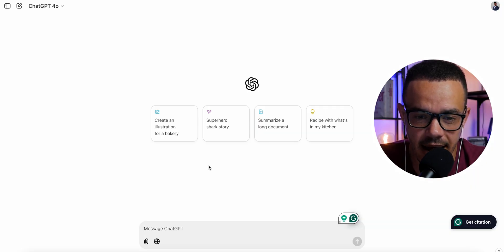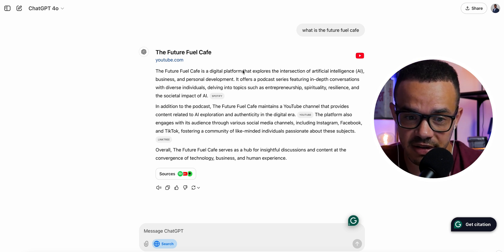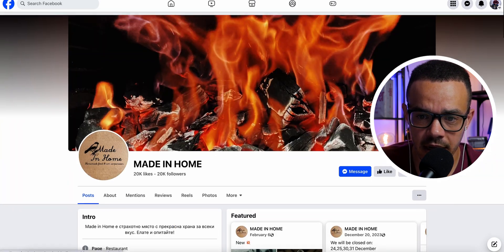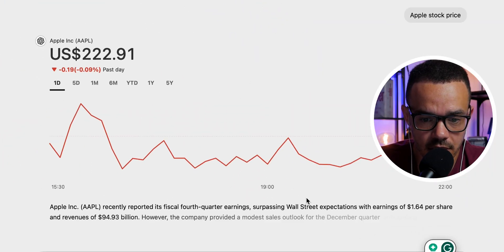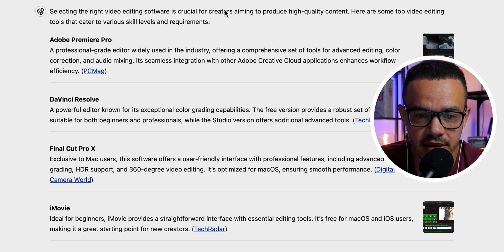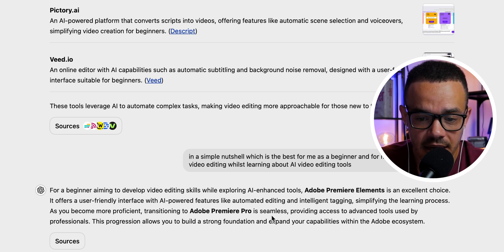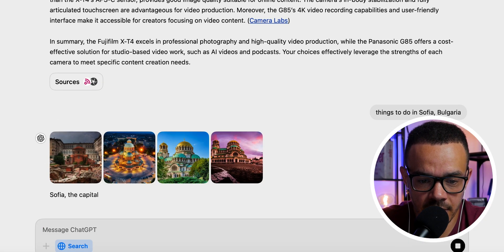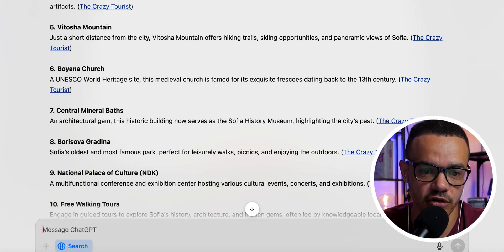ChatGPT Search Is Here: Can This Really Replace Google?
In this video I'll show you to use ChatGPT Search, which is OpenAI’s new search engine brings ad-free, browser-friendly searching directly in ChatGPT. We'll see if ChatGPT Search can replace Google!

Video Chapters:
00:00 - Intro
00:07 - What is ChatGPT Search and Where do I Find it??
02:35 - Using ChatGPT Search: Example 1 - Restaurant Recommendations
05:08 - Using ChatGPT Search: Example 2 - Interactive Stock Charts
06:02 - Using ChatGPT Search: Example 3 - Searching Trending Topics
08:16 - Using ChatGPT Search: Example 4 - Camera Product Comparisons
09:45 - Using ChatGPT Search: Example 5 - Holiday Recommendations
10:54 - Limitations of ChatGPT Search and Final Thoughts